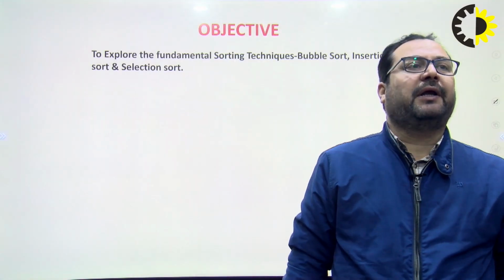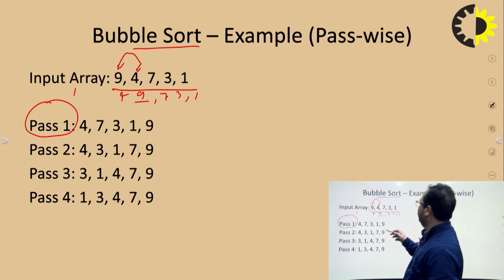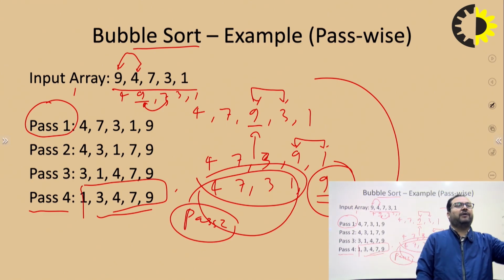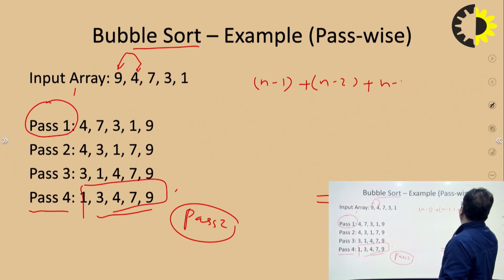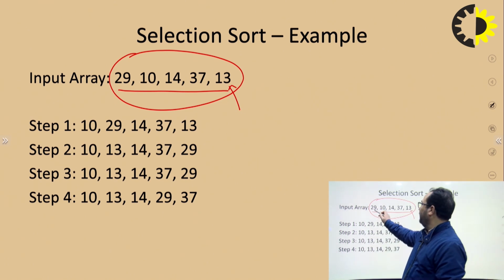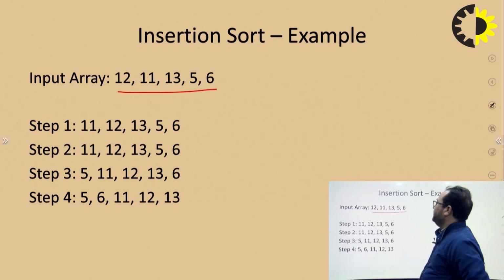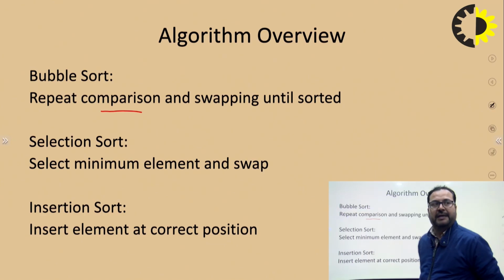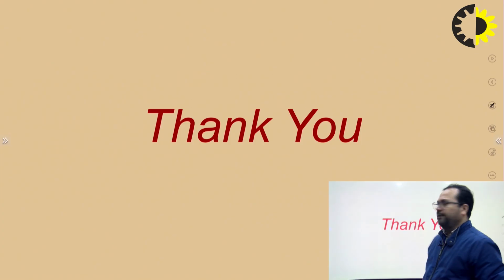SORTING TECHNIQUES-BUBBLE, INSERTION & SELECTION | DS | LECTURE 03 BY MR. ACHINTYA PANDEY | AKGEC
Dear All,
Please find the links to all five units for DATA STRUCTURES below:

Welcome to Lecture 03 of Data Structures by Mr. Achintya Pandey, AKGEC.

In this lecture, students will learn the fundamentals of Sorting Techniques, including Bubble Sort, Insertion Sort, and Selection Sort. Sorting is a crucial operation in Data Structures and Algorithms that helps organize data efficiently for searching, processing, and analysis.

The lecture explains the working principles, step-by-step algorithms, examples, and time complexity analysis of these popular sorting methods.

Topics Covered:

✔ Introduction to Sorting Techniques
✔ Need and Importance of Sorting
✔ Bubble Sort Algorithm
✔ Working of Bubble Sort with Example
✔ Insertion Sort Algorithm
✔ Working of Insertion Sort with Example
✔ Selection Sort Algorithm
✔ Working of Selection Sort with Example
✔ Comparison of Sorting Techniques
✔ Time and Space Complexity Analysis
✔ Advantages and Limitations of Each Method
✔ Applications of Sorting in Computing

Learning Outcomes:
Understand the fundamentals of sorting algorithms.
Learn Bubble Sort, Insertion Sort, and Selection Sort in detail.
Compare the performance of different sorting techniques.
Analyze best-case, average-case, and worst-case complexities.
Apply sorting algorithms to solve programming problems efficiently.

This lecture is useful for B.Tech, BCA, MCA, Computer Science, Information Technology students, DSA learners, coding interview aspirants, and GATE preparation.